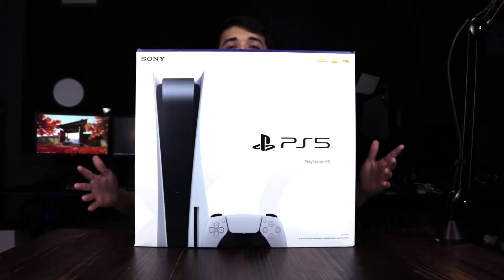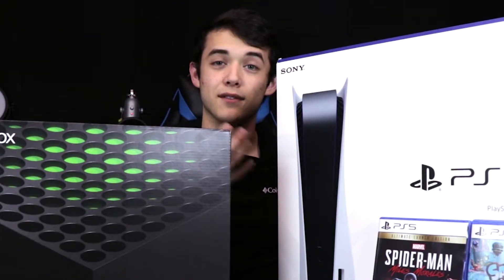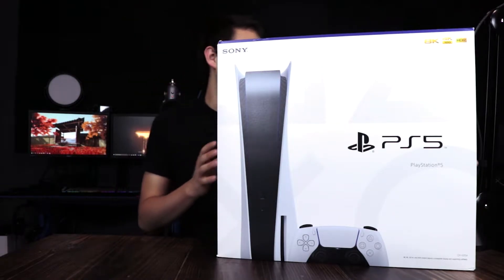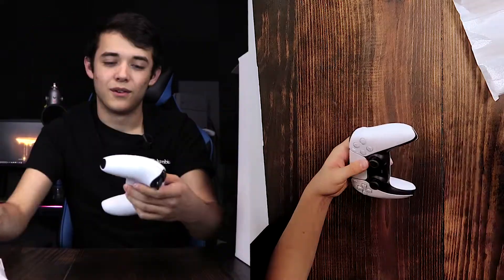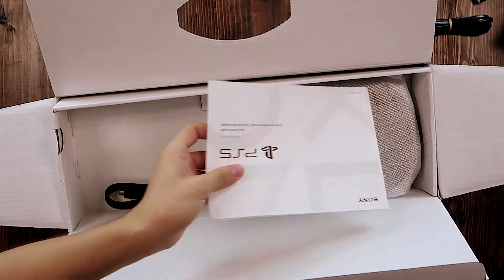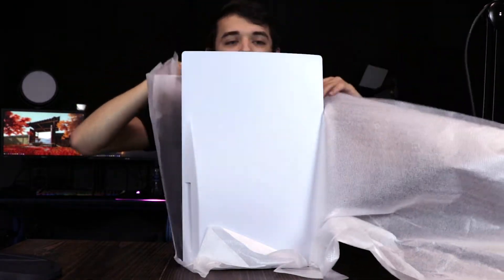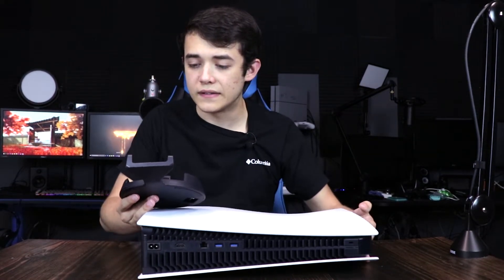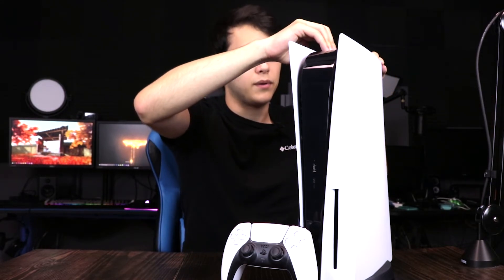PlayStation 5 Unboxing + Reaction!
Sorry this video is EXTREMELY late, but here is my unboxing and reaction to the brand new Sony PlayStation 5!!

🎮SOCIAL:🎮
PSN Name: SuperSonic_Tito
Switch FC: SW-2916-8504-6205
Mixer: TheOriginalGamer
Steam: The Original Gamer
XBOX: supersonic tito